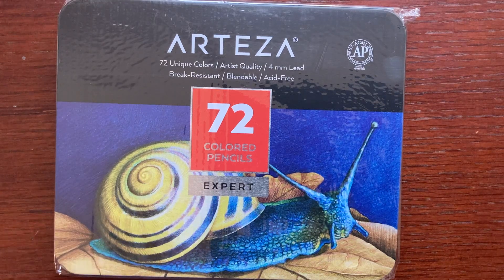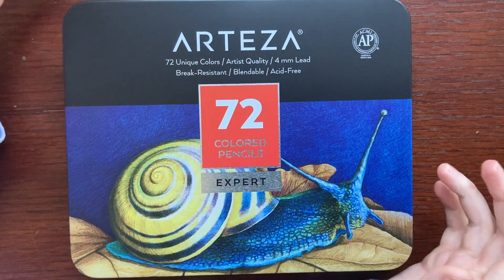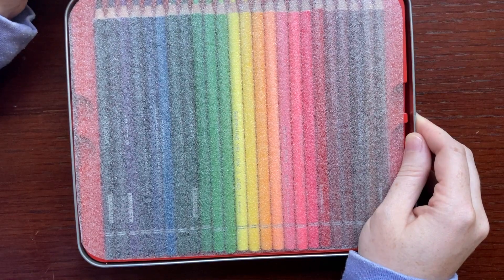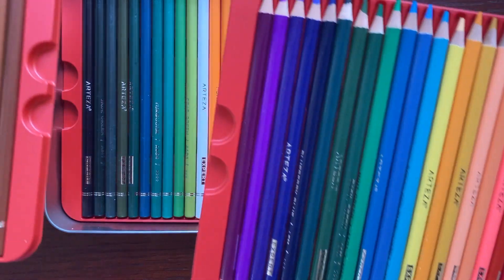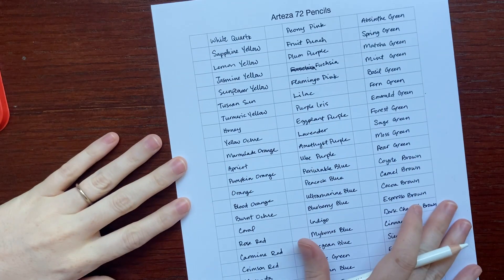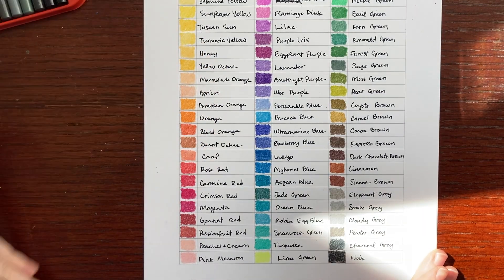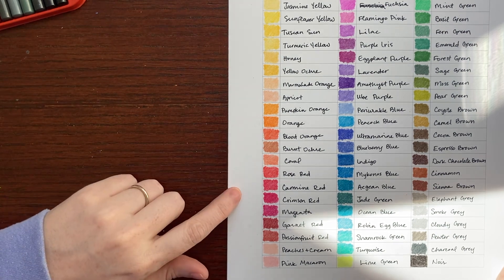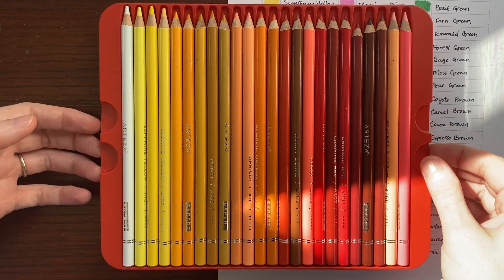Swatching Arteza Expert Color Pencils 72 Set⎢Adult Coloring Review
I bought Arteza Expert coloring pencils to swatch and try out as I know they're very popular in our coloring community! This is the 72 set of pencils, so not the full 120.

My takeaways:
-I would say these lay down like a more pigmented, less waxy Crayola. One layer blends very nicely on top of another. The colors don't smoosh together like a Prisma, so while these are often compared to Prismacolors, mixing colors will be a different process. I also think it would be difficult to get more than two layers on top of each other, but I haven't tried that yet.
-I think some of the warmer colors in the 72 pack could stand to be more varied.
-The barrels don't match the pigment, so a swatch chart is very important.
-Overall a good choice for a budget friendly yet pigmented pencil to use in coloring books.

Amazon Wishlist: